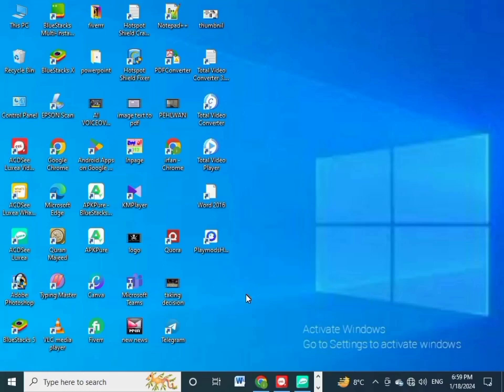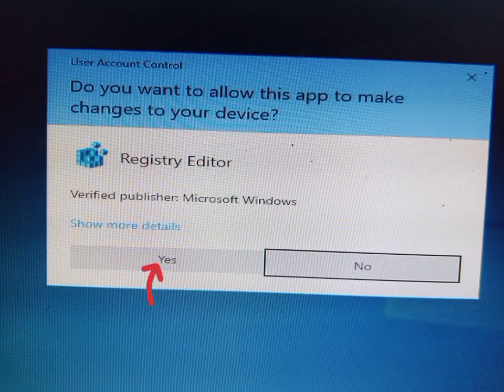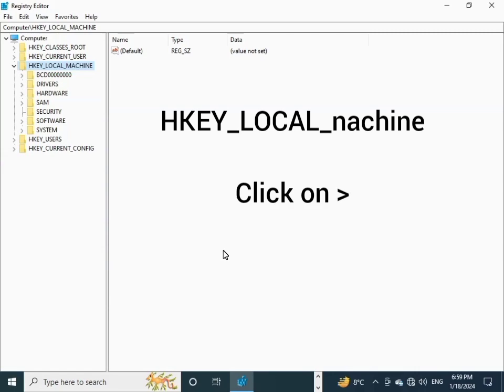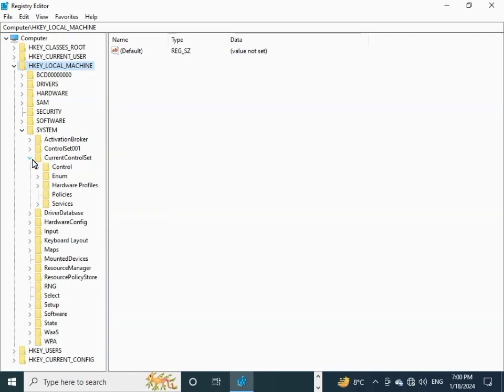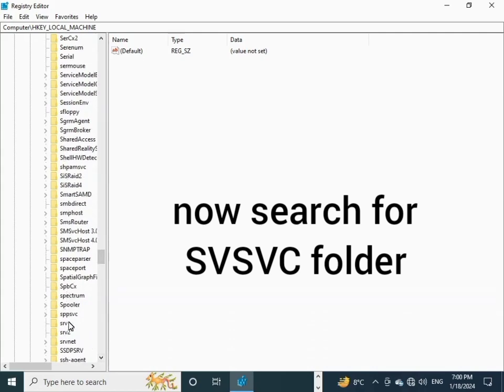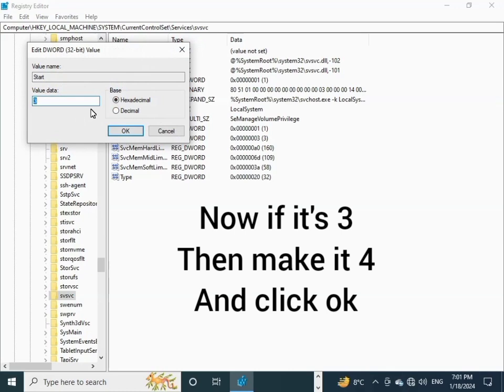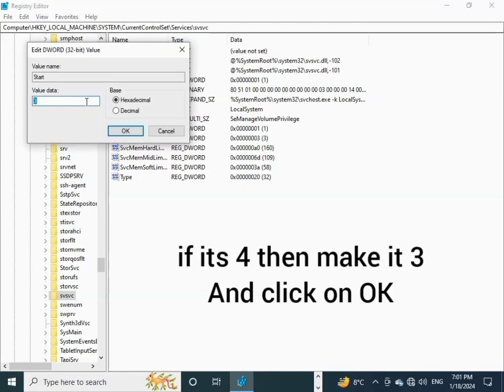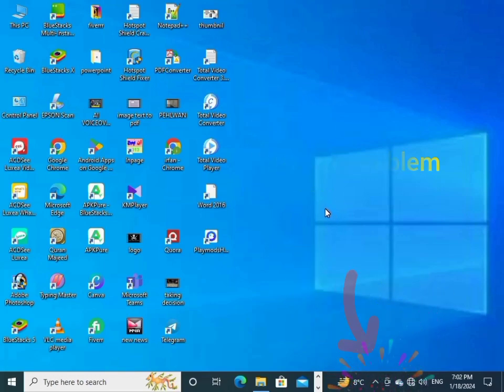Activate Windows Go To Settings To Activate Windows Watermark on Windows 10 | Problem Solved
hello guys !
If you Want to Permanently Remove,"Activate Windows, Go to Settings to Activate Windows Watermark on Windows 10". Yes, now there is a way to permanently remove activate windows on windows 10. If you don't activate windows with valid license after installing Windows 10 you will get this activate windows watermark on your desktop.

Once you get activate windows watermark it will appear every where, including your power point presentation, screen recording etc. You will be able to permanently remove activate windows watermark on Windows 10 after following the steps on this video. This step by step guide will help you to remove activate windows watermark on windows 10.